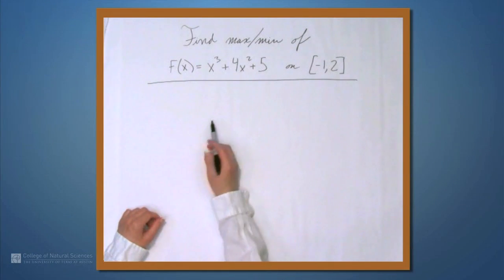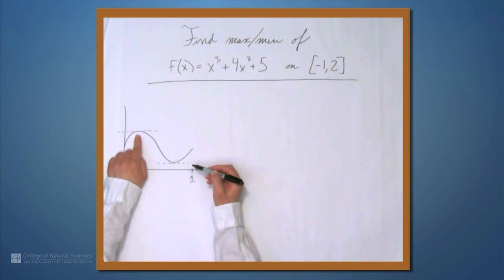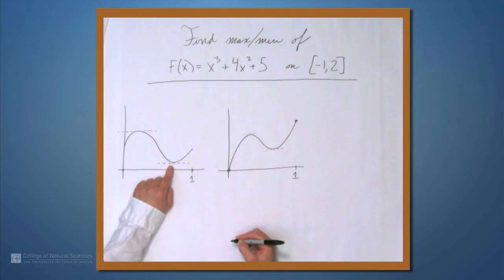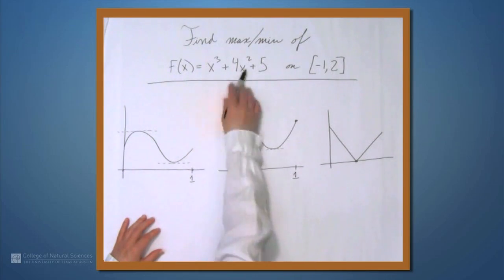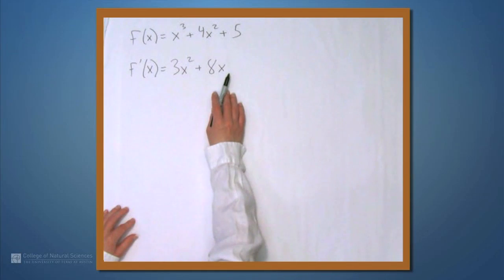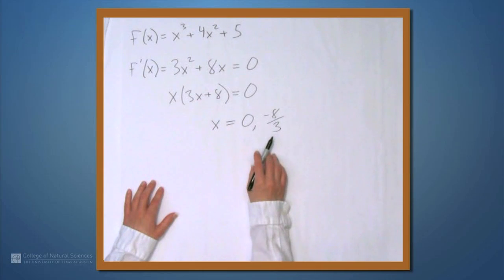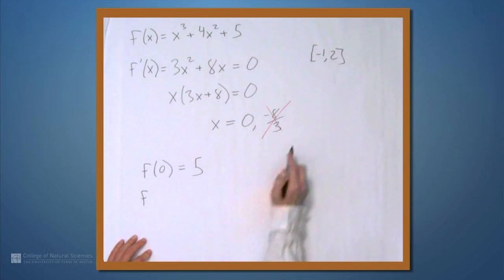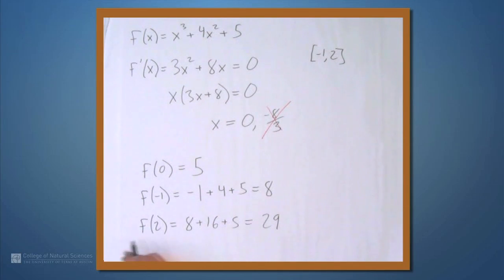Find max/min of f(x)= x^3 + 4x^2 +5 on [-1,2]